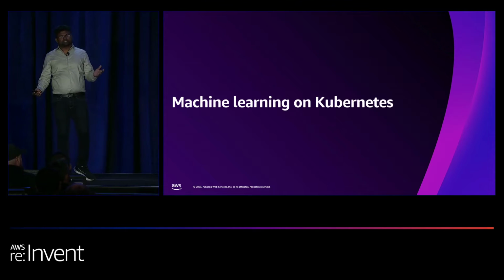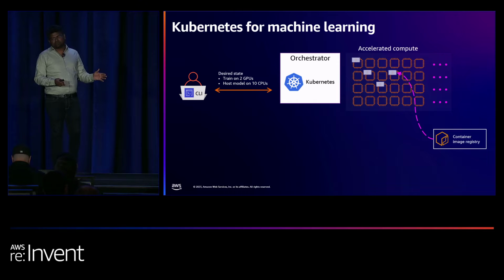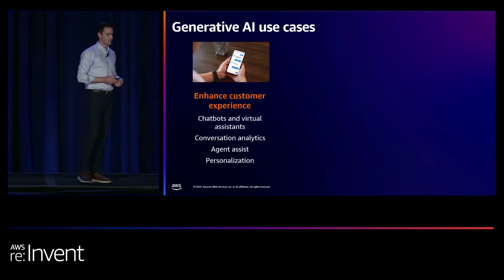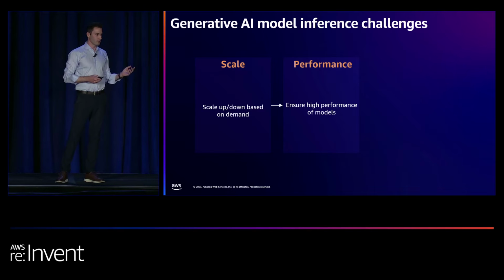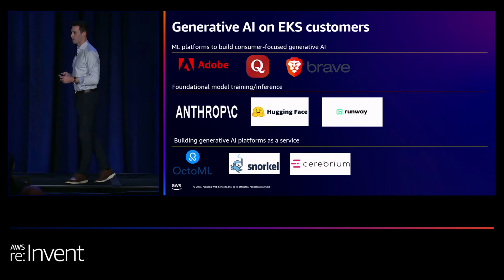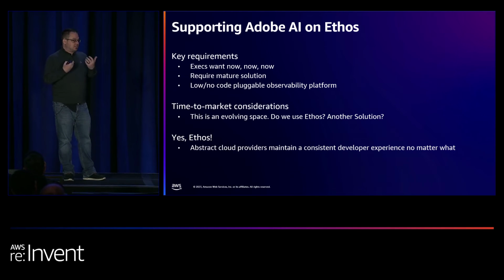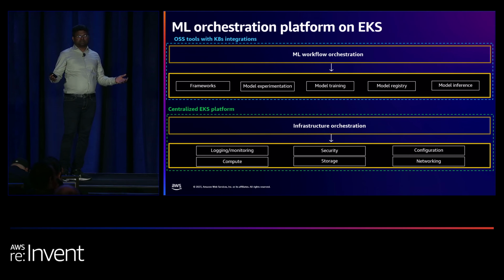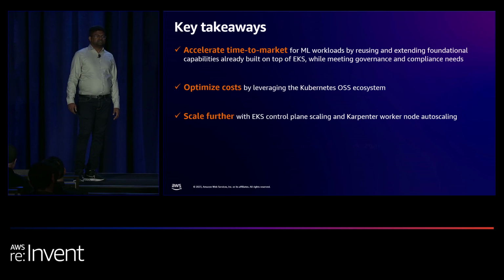AWS re:Invent 2023 - Navigating the future of AI: Deploying generative models on Amazon EKS (CON312)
Generative AI applications are fundamentally transforming how businesses interact with and serve their customers. And many customers are turning to open source tools running on Kubernetes to help accelerate their generative AI journeys. In this session, learn how tools like Ray, JupyterHub, Argo Workflows, and Karpenter can accelerate your path to building and deploying generative AI applications on Amazon EKS. Also dive deep into specific generative AI use cases that AWS customers are running on Amazon EKS.